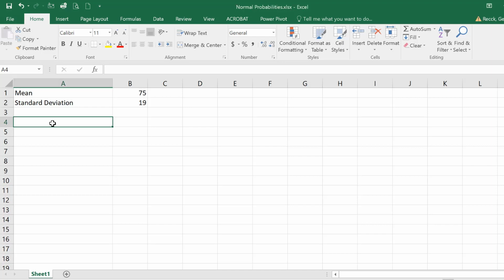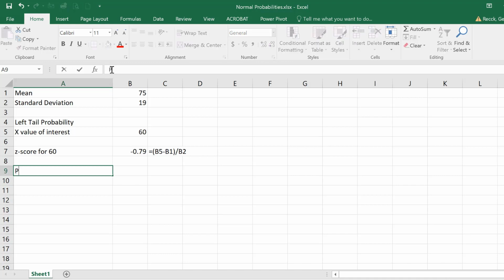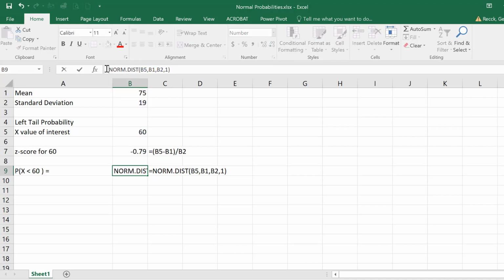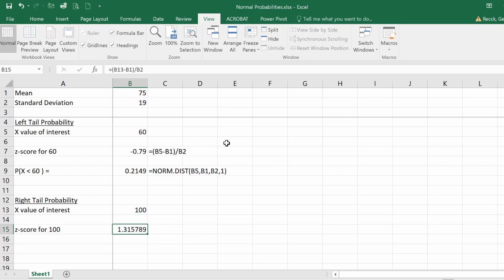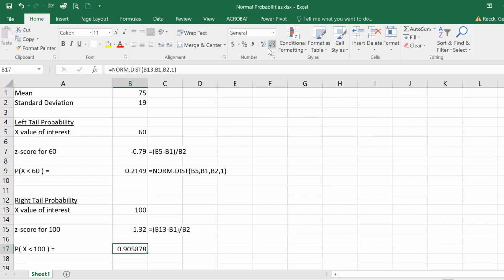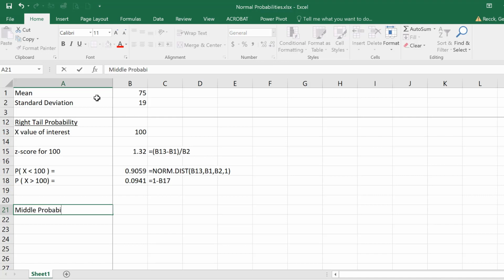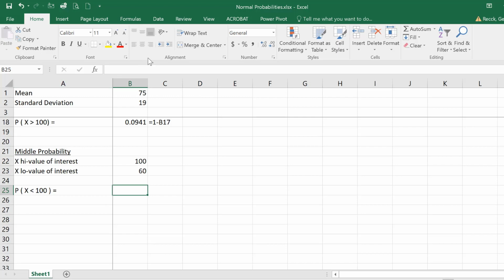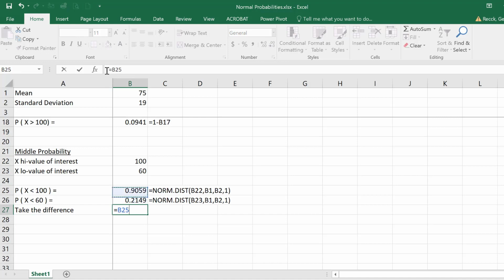W2 C1 George Recck - Normal Distribution Probability Part A